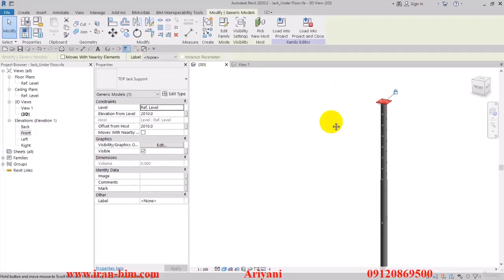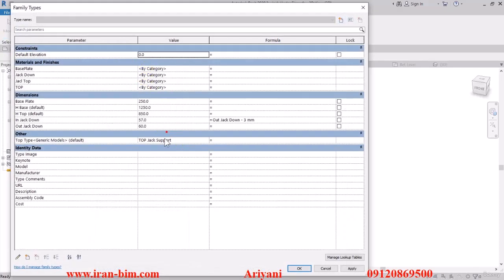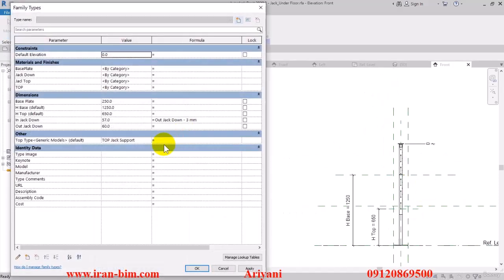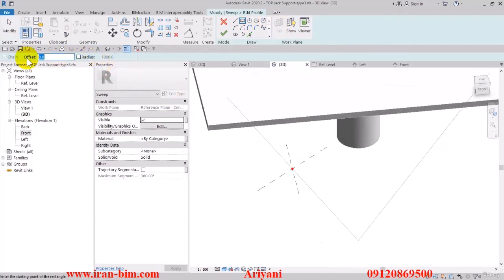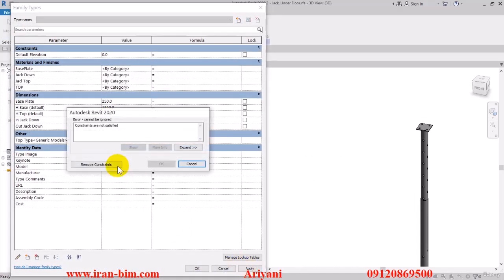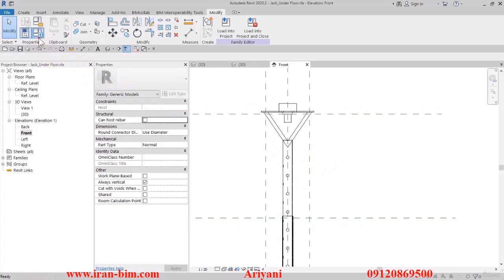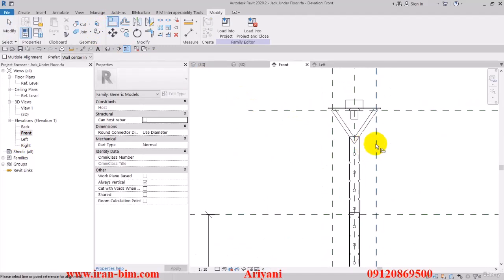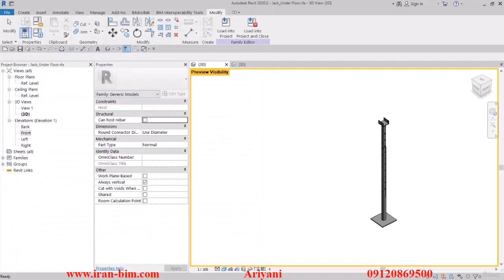89 Create top Jacks support under the roof